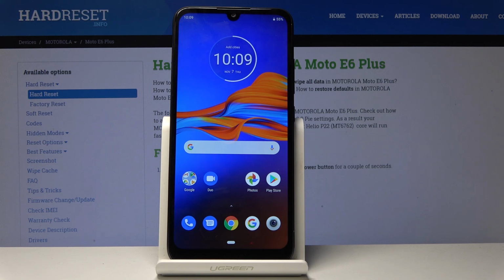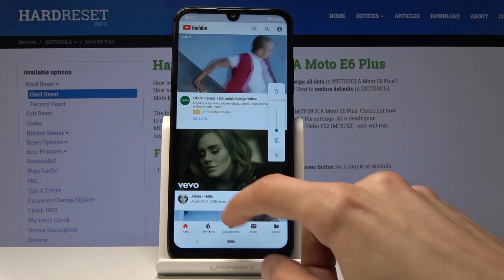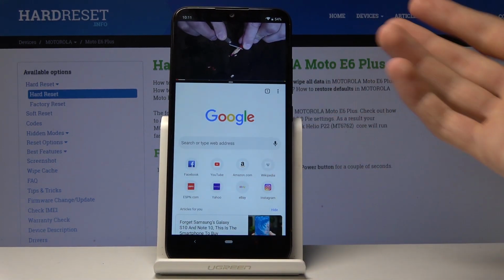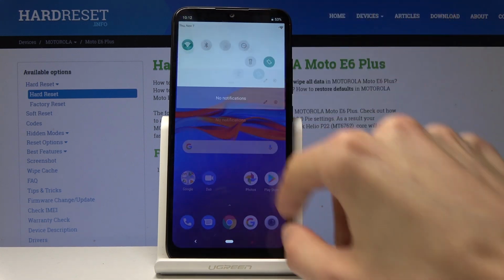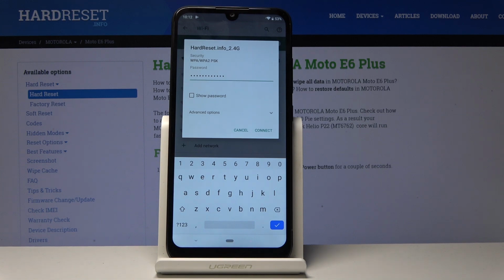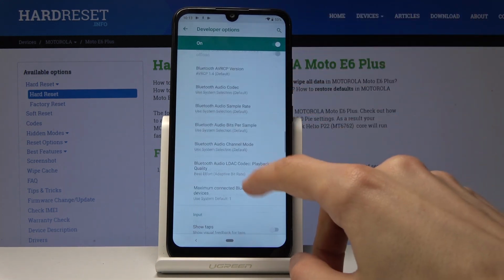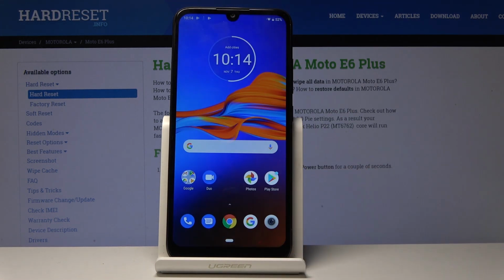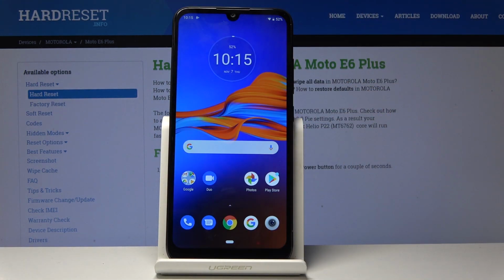Top Tricks for Motorola Moto E6 Plus - The Best Moto E6 Tips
Come along with all the most useful tricks that your Motorola Moto E6 Plus has. Amazing tools, extra features, super functions which are amazingly helpful on a daily basis are already in your Huawei. Find out the hidden depths that are not immediately obvious. Get the most out of your super smartphone.

How to enable best tricks in Motorola Moto E6 Plus? What are the coolest features in Motorola Moto E6 Plus? How to locate top tricks in Motorola Moto E6 Plus? How to use best tricks in Motorola Moto E6 Plus?